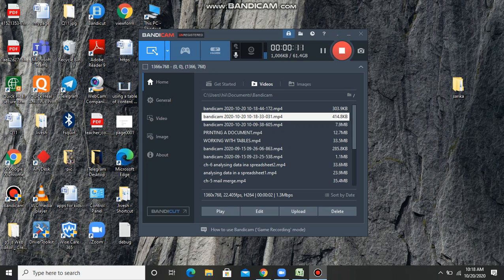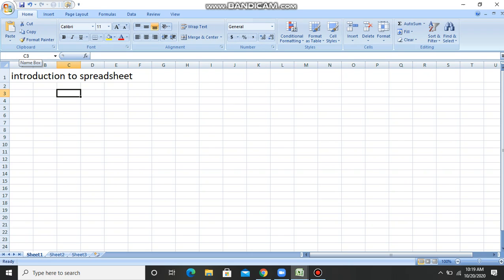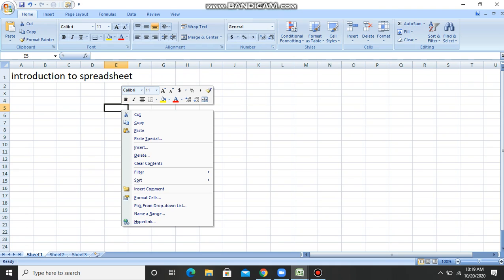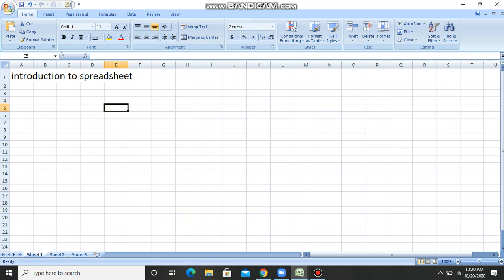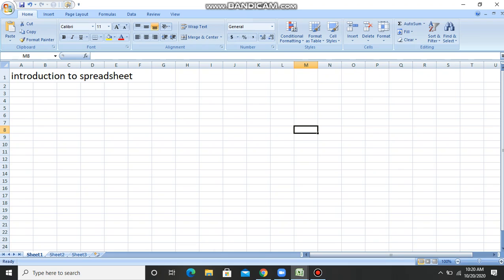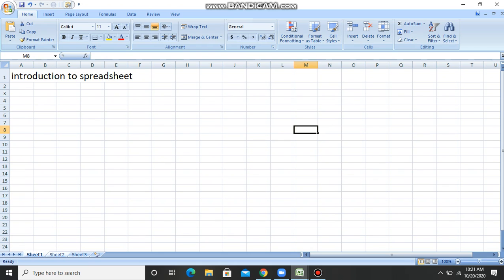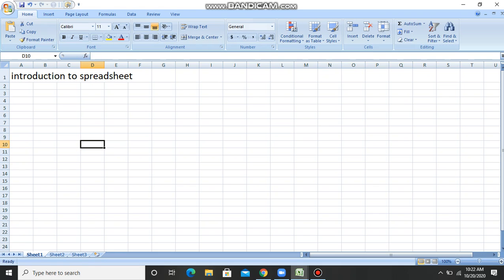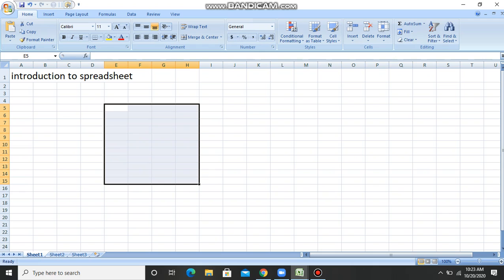ch 10 introduction to spreadsheetclass 9